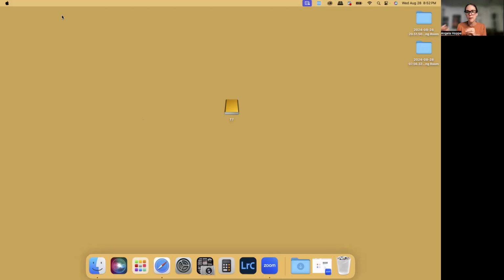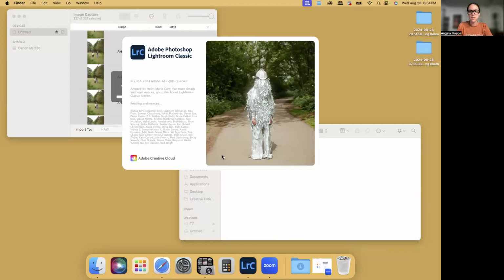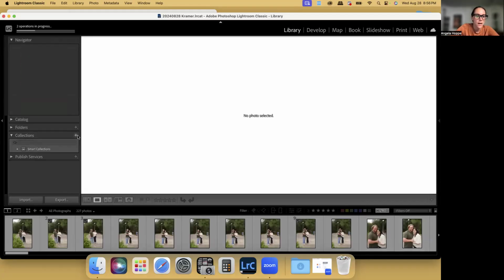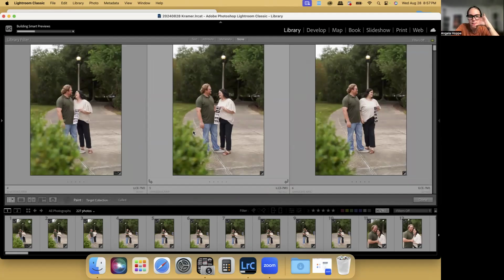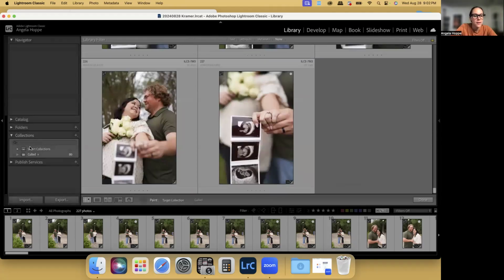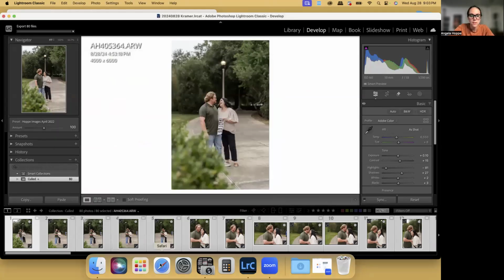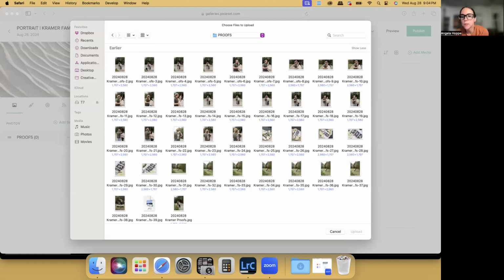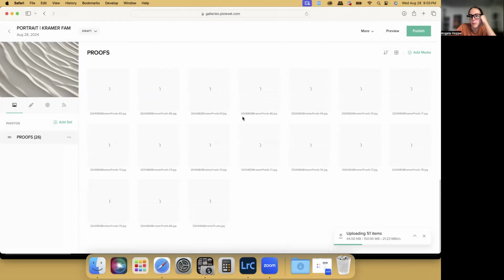Photographer Workflow: Lightroom to Pixieset in Under 15 Minutes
Ever wonder what happens after a photography session ends?

In this video, I walk through my complete post session workflow—from backing up RAW files to creating a proofing gallery in Pixieset.

• Organize client folders
• Import images into Lightroom
• Build smart previews
• Cull images quickly
• Create proof galleries
• Upload proofs to Pixieset

This workflow helps me deliver proof galleries quickly while keeping my files organized and protected.

If you're a photographer looking to streamline your editing and proofing process, this video is for you.